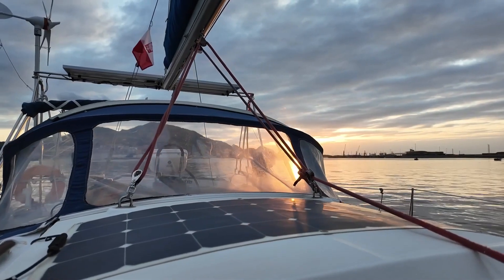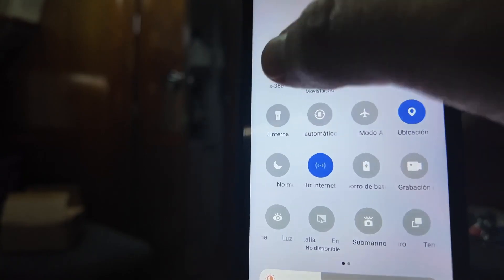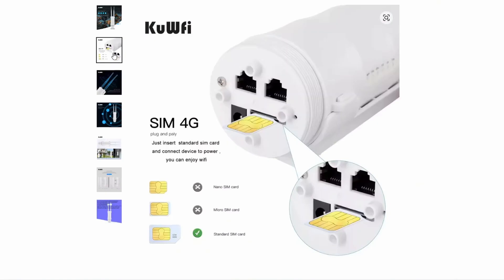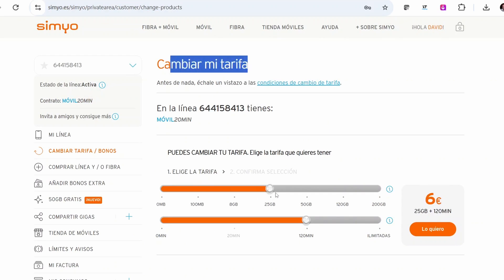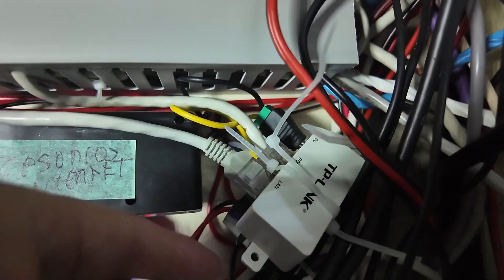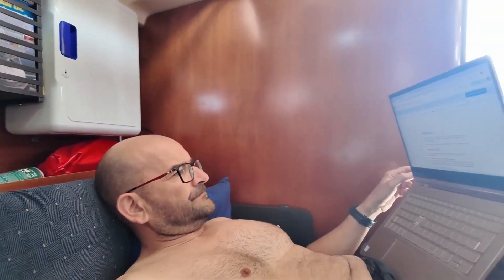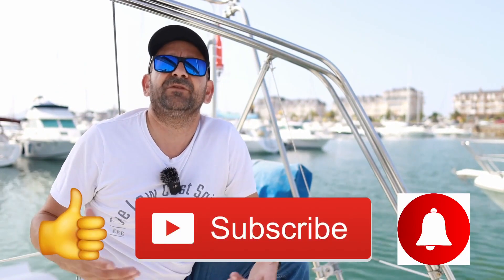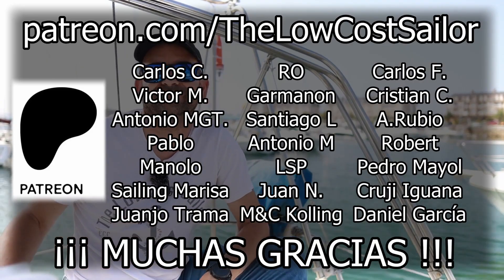EP103 - The cheapest internet, for this holiday...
Have internet access almost anywhere, at great speeds and for ridiculously low prices?
Taking the internet with you and always staying connected on your boat, RV, or second home—even miles out at sea or in places with poor coverage—is possible thanks to an outdoor router for less than €35 and data plans that let you stay connected for just €2 a month, or even unlimited data for less than €10.

In this episode of The Low Cost Sailor, I show you step-by-step how to:

Install an IP67 outdoor 4G router for €35 that withstands sun, salt, and rain.

Achieve up to 20 Mbps of real speed at 18 miles out at sea—tested aboard the Salvamar!

Choose the perfect plan based on your usage:

€2/month → 8 GB to monitor your boat 24/7.

€9.99/month → unlimited data to work, watch TV shows, or the game.

Wire and power your equipment with PoE directly from the boat's batteries (or your van/second home).

Optimize your onboard network with an indoor router, cameras, sensors, and everything connected!

All here at: The Low Cost Sailor

🔹 Tell others about us 🗣, we want more people to know about us
🔹 Use our purchase links 🛍, it won't cost you more and you'll contribute to the channel
All of this is completely free and helps us.
🔹 And if you really, really liked it, CONTRIBUTE 💰. You can contribute to the channel's upkeep with a small financial contribution:

by donating every month for the price of a beer, so we can keep making videos.

👉Important links: 👈

If you have problems with the links below, you can also find them in the post on our website.

Purchase links for some of the items shown in the video:

✅ The €35 router:
✅ If you want to go all out and buy an outdoor 5G router:
✅ The regulator to increase to 24V:
✅ The POE power supply
✅ Connectors for the power supply:

The best rates for Data in Spain for your boat
✅ To monitor your boat while we're away, Simyo's 8GB/month plan is sufficient; you can use this link.
🔵 Use my invitation code 06520QO3 or ACCESS here: simyo.es/amigos.html?codeMGM=06520QO3. You'll automatically GET YOUR PRIZE! (valid until 08/26/2025)
✅ And for unlimited data, without a doubt, Aló, for less than 10 euros a month. Use this link to sign up:

Some useful things...
Want to calculate the maximum line of sight using the curvature of the Earth? Very useful for estimating maximum signal distances

Chapters:
00:00​​ Introduction
00:55 Cover
01:16 Description
02:27 Motivation
03:15 Different types of on-board internet
05:42 Shopping
07:25​​ The cheapest data plans
09:49​​ Installation
10:56​​ Configuration
12:07​​ Testing
15:12 Conclusions
16:25 Farewell
17:21 Outro